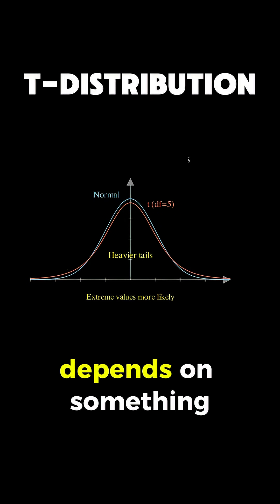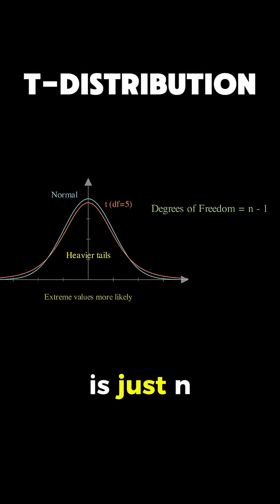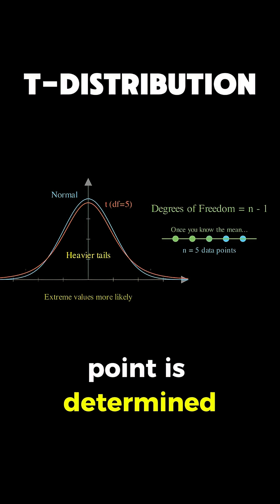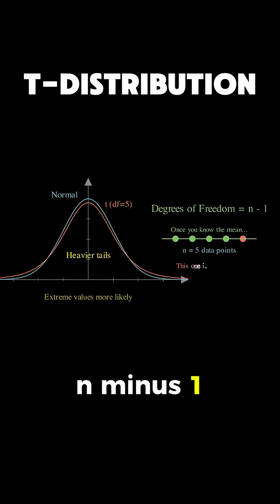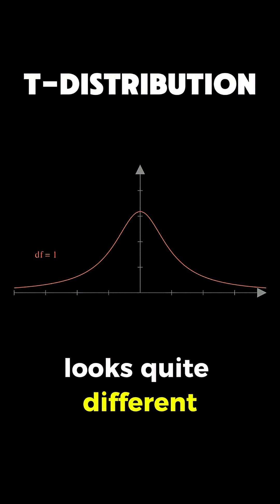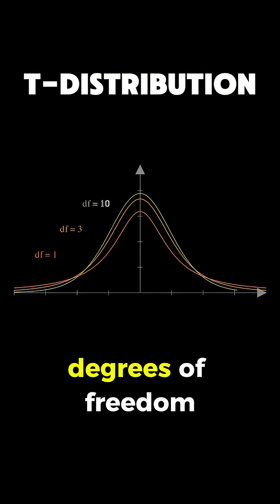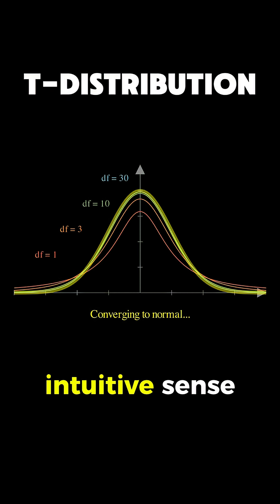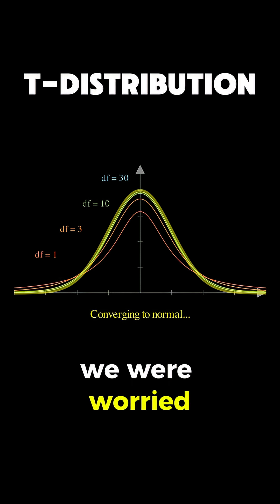Degrees of Freedom in the t-Distribution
1. Hands-On Machine Learning – the go-to practical ML guide
2. Mathematics for Machine Learning – deep dive into the theoretical aspects of ML
3. Designing Machine Learning Systems - practical strategies for building scalable ML solutions

*Summary*
In this video, we break down the t-distribution and how it changes with sample size through the concept of degrees of freedom. Learn why n minus one matters, how small sample sizes affect tail heaviness, and when it’s okay to use the normal distribution instead.

► Bitcoin (BTC): 3C6Pkzyb5CjAUYrJxmpCaaNPVRgRVxxyTq
► Ethereum (ETH): 0x9Ac4eB94386C3e02b96599C05B7a8C71773c9281
► Cardano (ADA): addr1v95rfxlslfzkvd8sr3exkh7st4qmgj4ywf5zcaxgqgdyunsj5juw5
► Tether (USDT): 0xeC261d9b2EE4B6997a6a424067af165BAA4afE1a